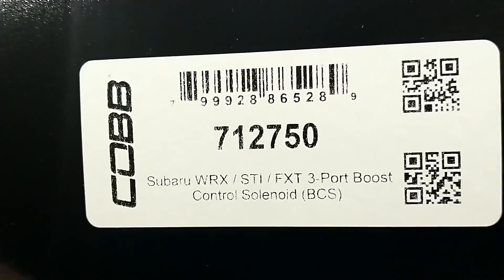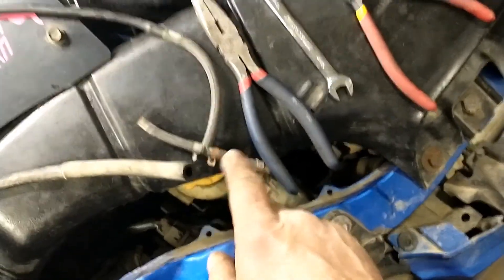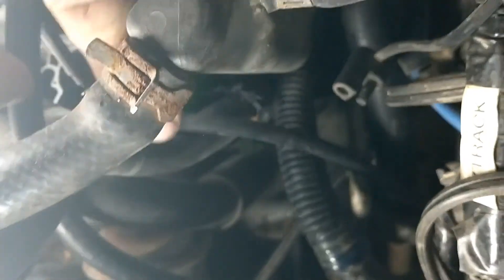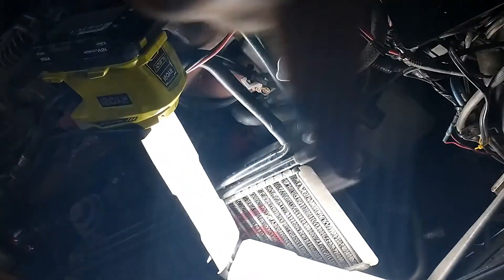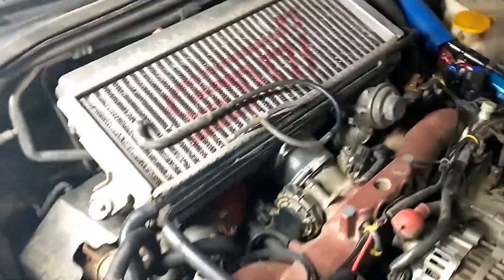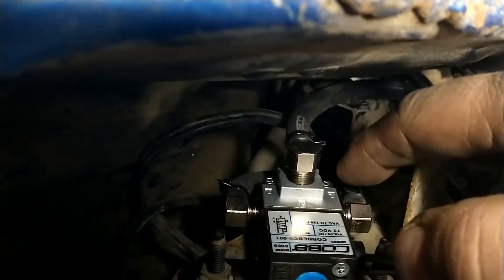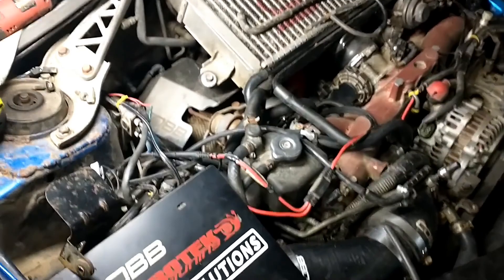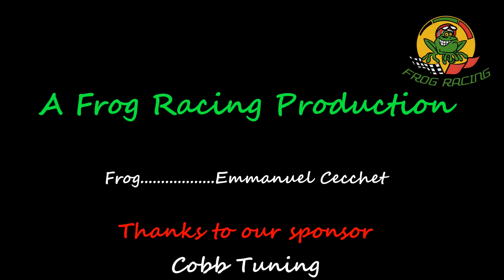Cobb 3-port Electronic Boost Control Solenoid (EBCS) installation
This video shows the simple steps to install a Cobb 3-port boost control solenoid (aka BCS) on a 2004 Subaru STi. This unit does not require the use of a restrictor pill like the stock setup but it requires a new tune.